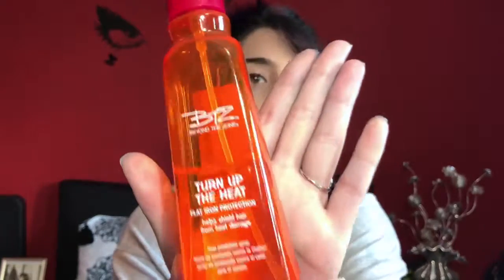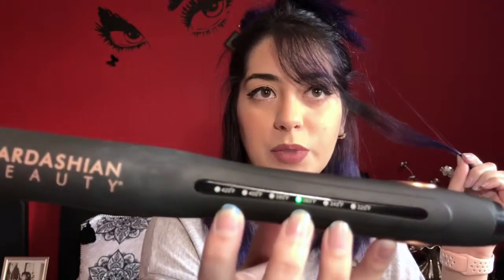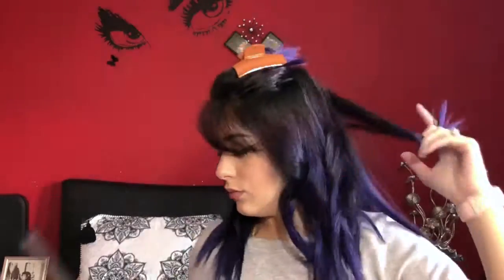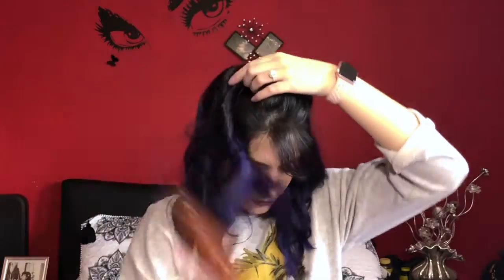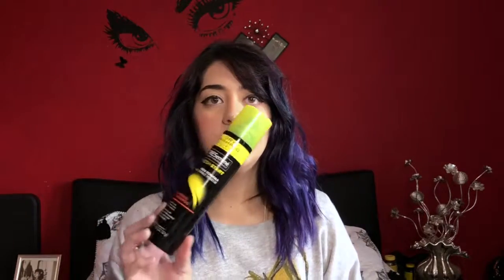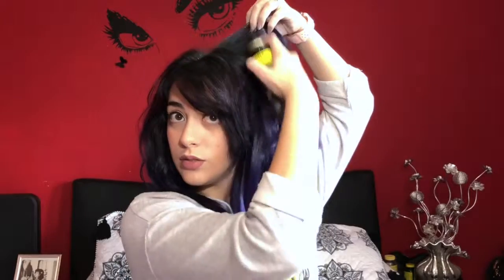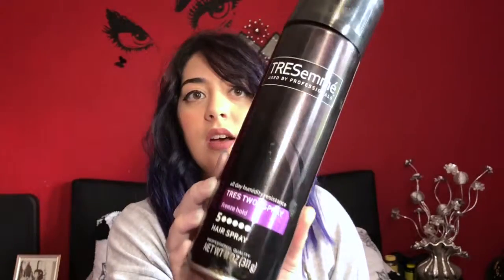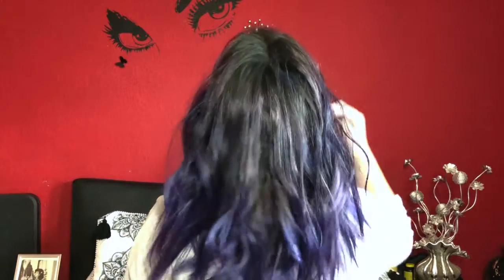How to curl hair with a Flat Iron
In this video, I will be showing you how I curl my hair with a flat iron. These are going to be loose wavy curls, which are great for all seasons, but especially in summer.

Ask me any questions and I will be happy to answer.